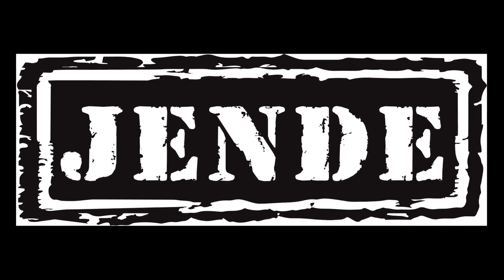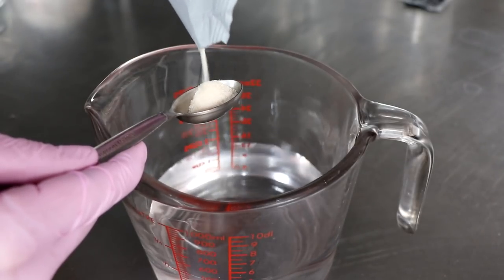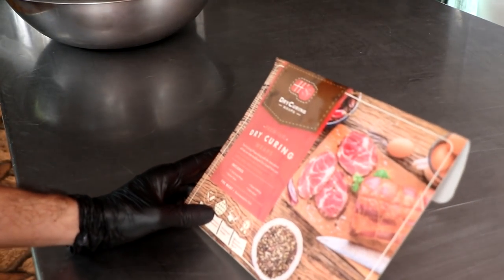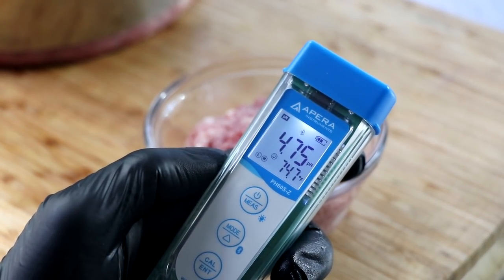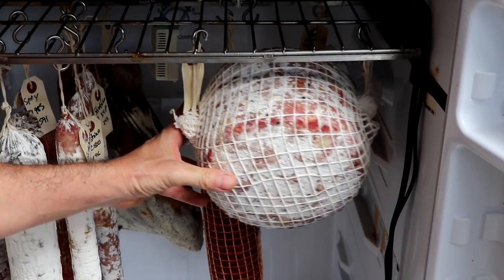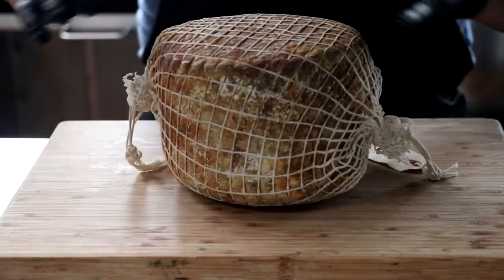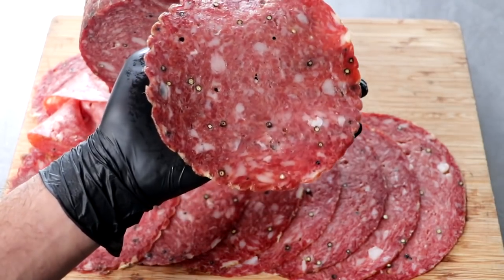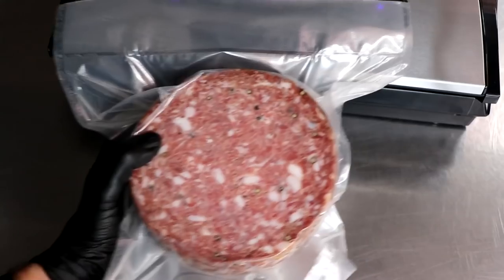How the Worlds Largest Genoa Salami is made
Today we are making the worlds largest Genoa Salami (made by a home producer).

Items used in this video:
Flavor of Italy Starter Culture
Temperature and humidity Controllers

2. Use our amazon link to get to amazon to make your purchases

We are currently loving our Kotai Chef knife.  If you want some info on that be sure to check them out here:

Eric